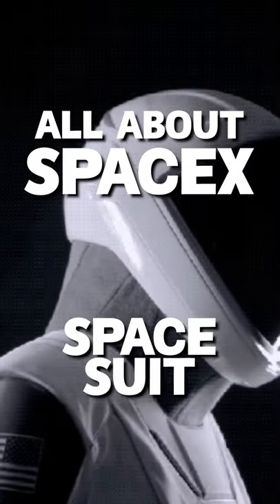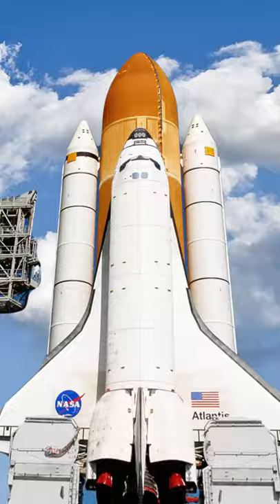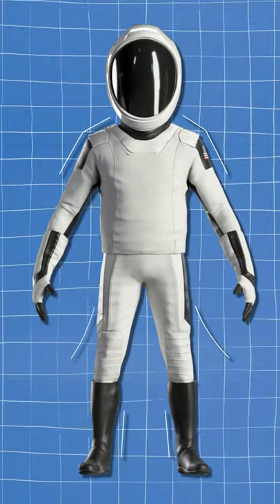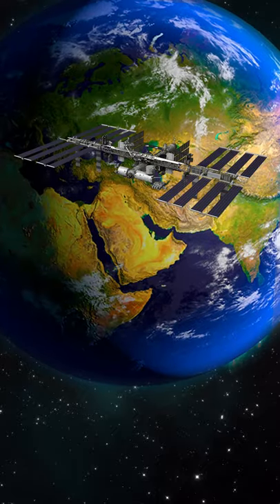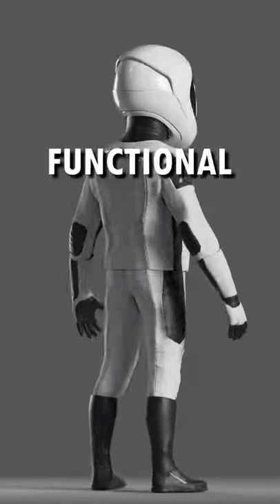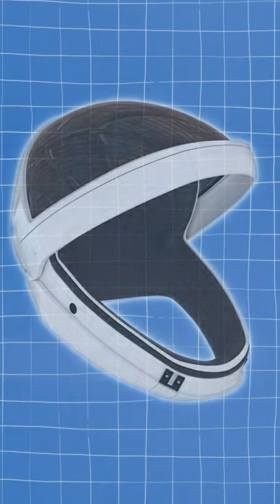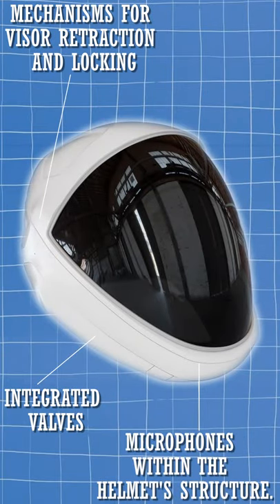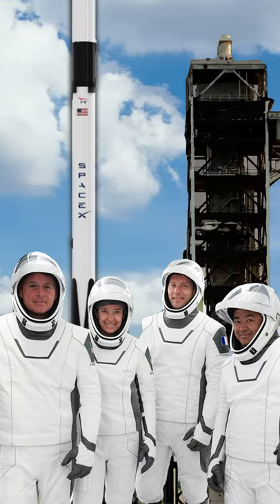All About SpaceX Space Suit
For the first time in a decade, astronauts will not be wearing the traditional orange "pumpkin" flight suits that they are used to wearing during the preparation period of NASA-managed shuttle flights.
The SpaceX spacesuits are a pleasant one-piece white style that is considerably slimmer than the bulky space shuttle launch suits, also known as the Advanced Crew Escape Suit (ACES), that can properly fit an astronaut and make them feel more comfortable. This design has previously been demonstrated to be effective.  SpaceX's spacesuit "is designed to be functional, lightweight, and to offer protection from potential depressurization,"
The helmet is custom manufactured using 3D-printing technology and includes integrated valves, mechanisms for visor retraction and locking, and microphones within the helmet's structure.
The good news is that the SpaceX suit has previously been tested twice in space and proven to be effective before being worn by humans.